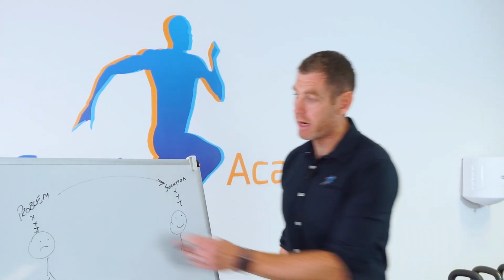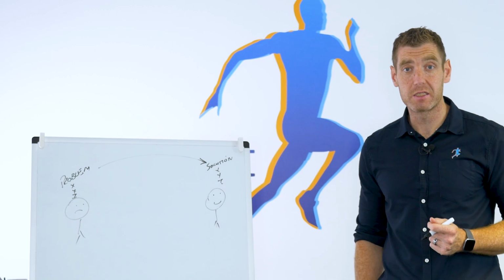How To Set Expectations With Your Patients & Competently Explain Their Path To A Pain-Free Life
To Book A Free Strategy Call And See How We Can Help You Find Success, Head

What do you do if patients come to your clinic and expect to just lie on a bed for a massage? Or they want hands-on treatment for the full session?

We know this will only provide short-term pain relief, how do we explain how to really solve the root cause of their pain?

That's what we're discussing today, a lot of therapists struggle with explaining to patients that they may need 6, 7 or 10 sessions to truly live pain-free.